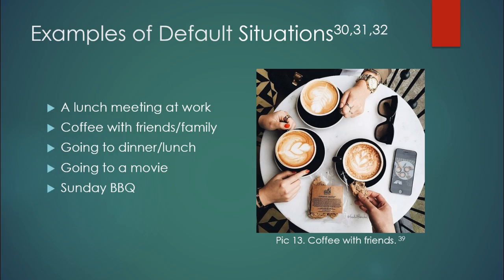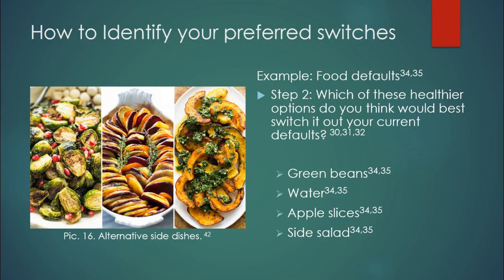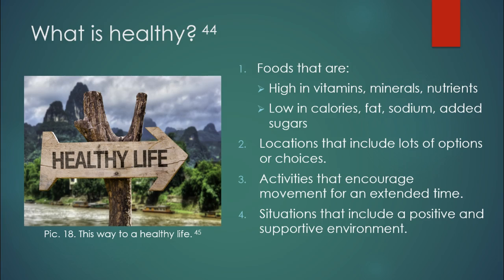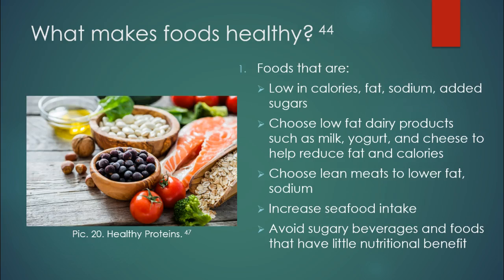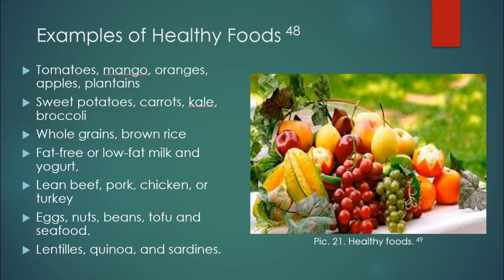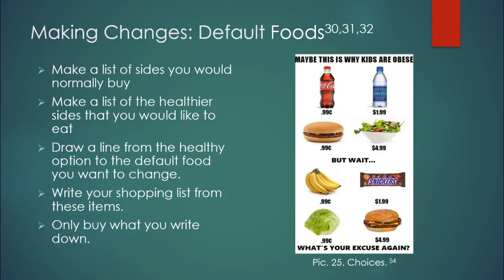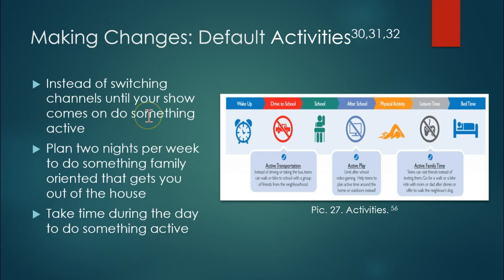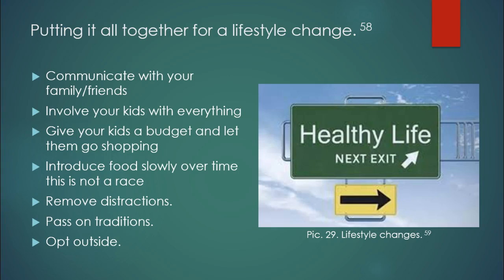APN 625 pamphlet part 2 - easy default switches for adults trying to reduce their obesity.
An Interactive Experience